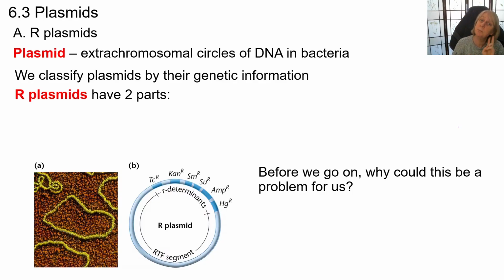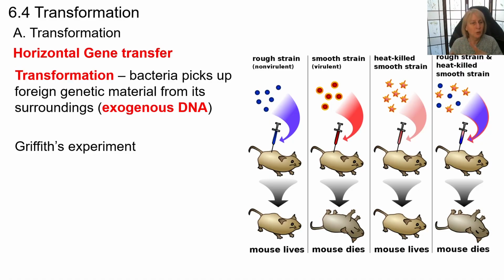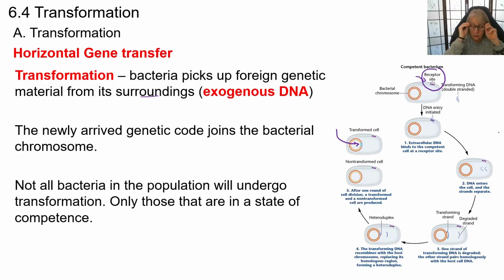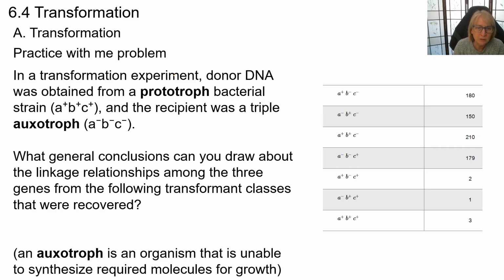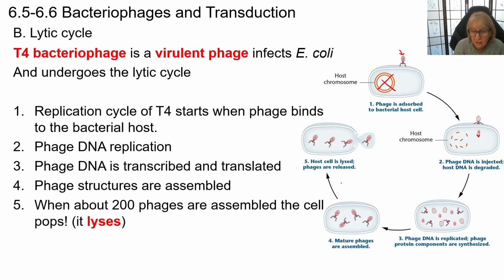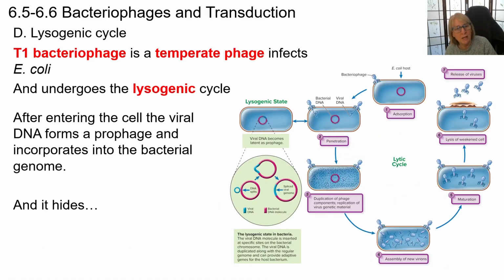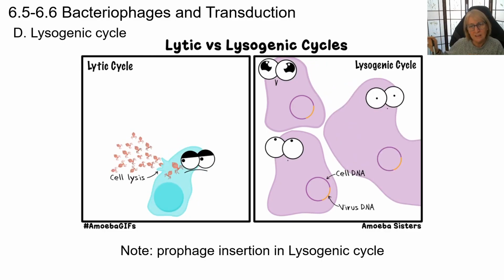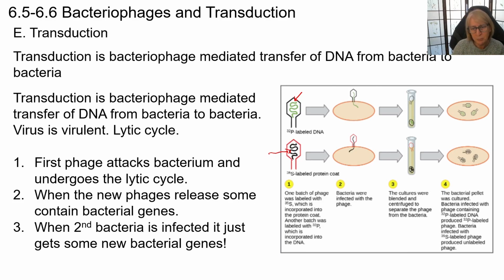Chapter 6 part 2